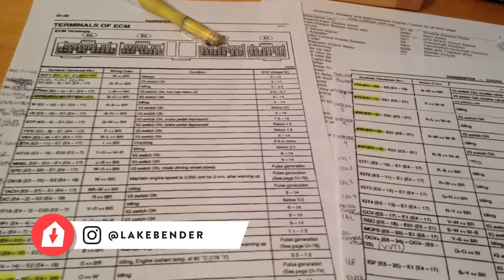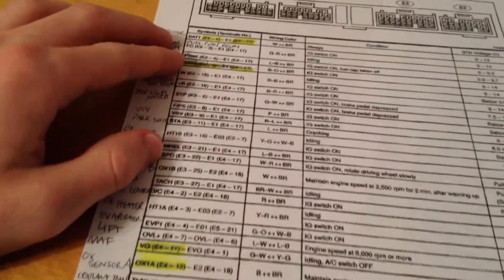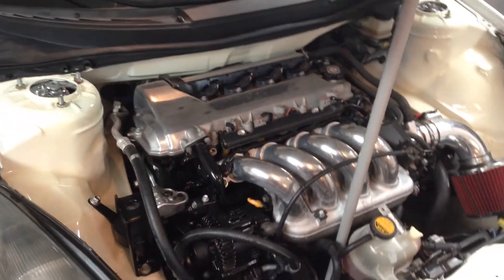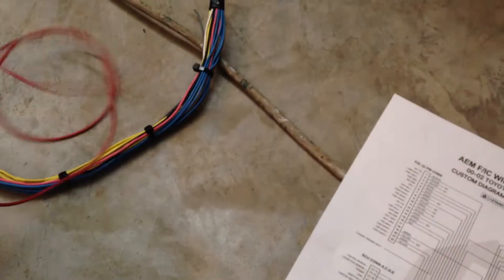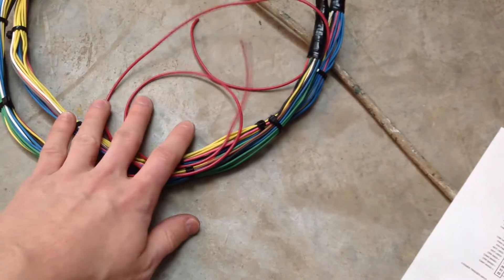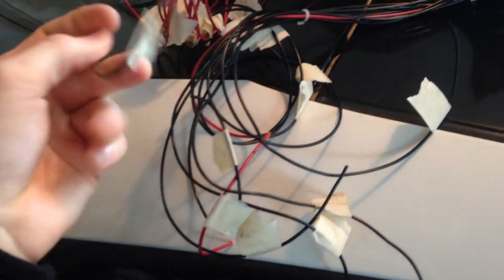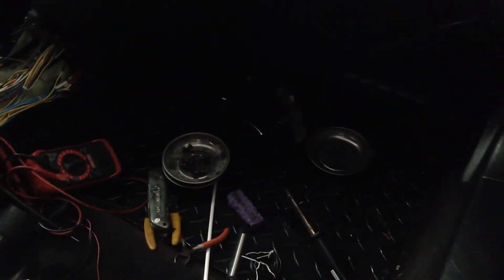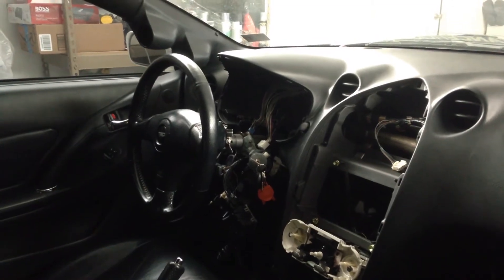Celica GT-S Turbo Build: Part 2 - AEM F/IC Install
The AEM F/IC finally gets installed into the Celica!

LINK TO DIAGRAM WILL BE HERE ONCE IT IS TESTED

Like our Facebook page for content updates!